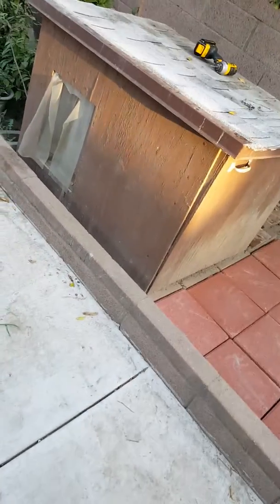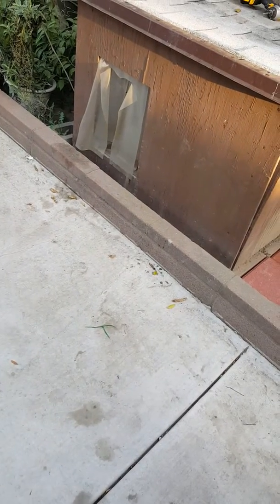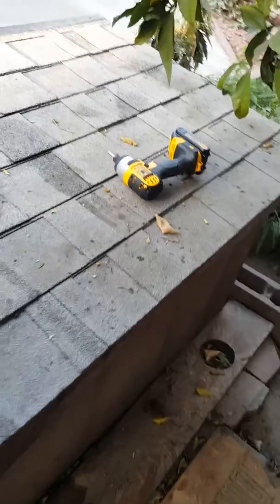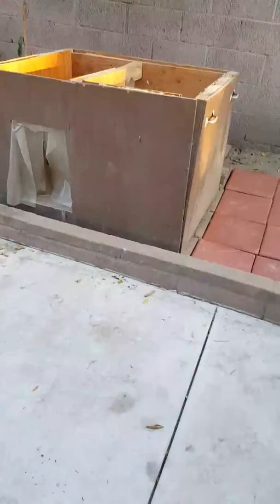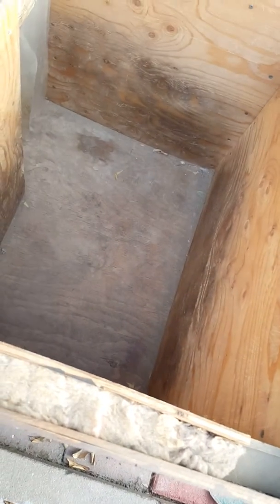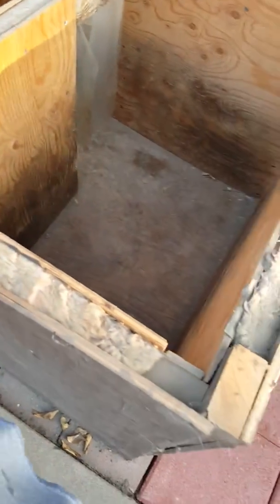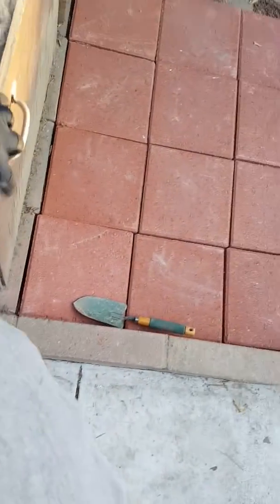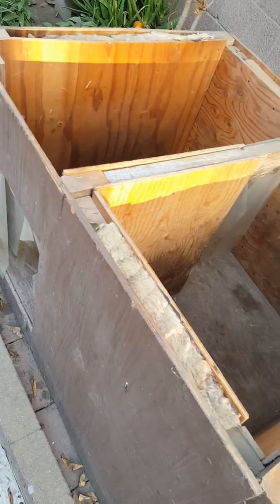Dog house remodel pt.01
Making an existing dog house bigger.